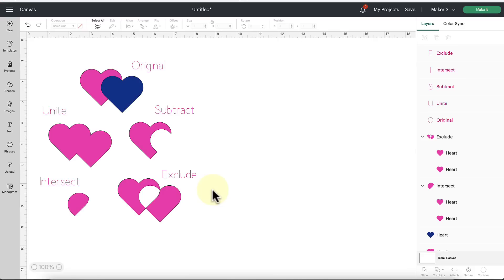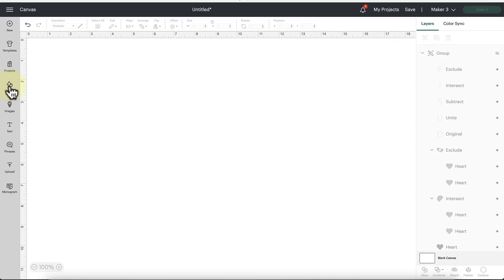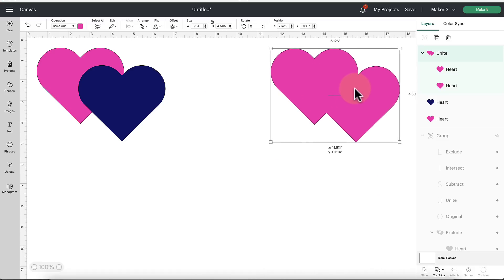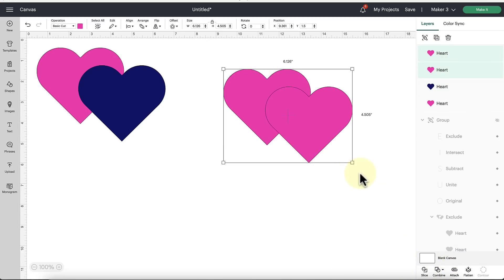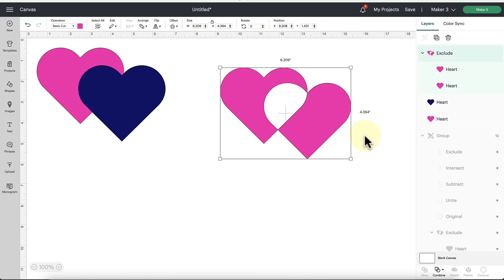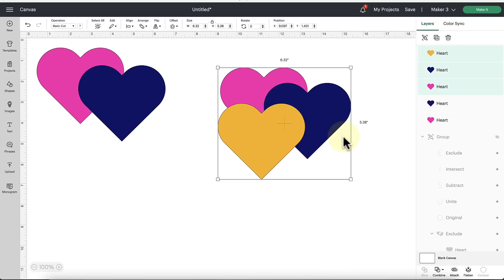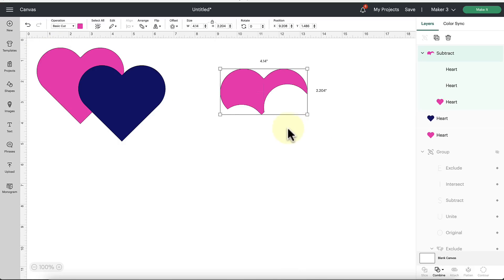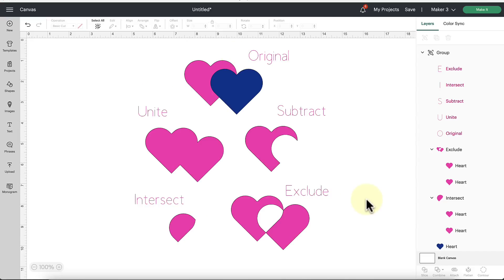How to Use the New Layer's Panel and Combine Tools In Cricut Design Space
The Cricut Design Space layer's panel got a new look and several new features! In this video, we will cover:
Where to find the Weld tool
How to use the unit, intersect, subtract and exclude tools in Design Space. Plus, I will show you how to use the new Merge feature and name your layers.